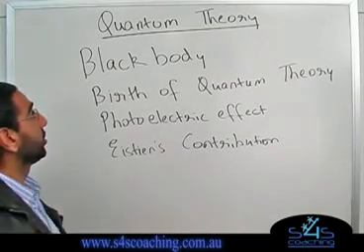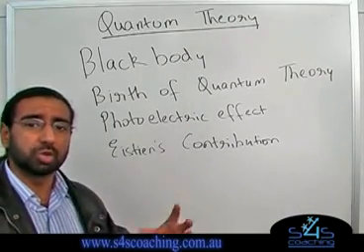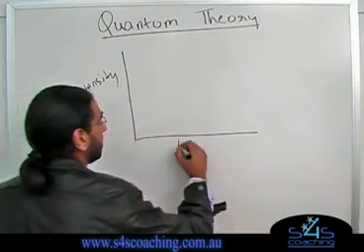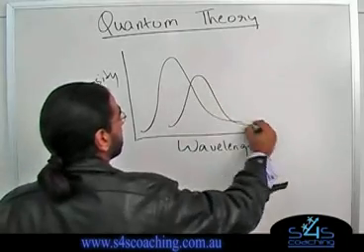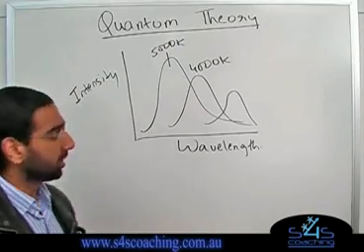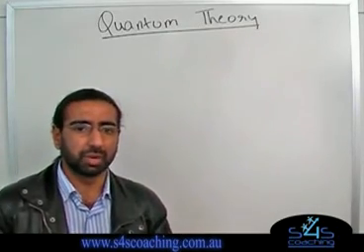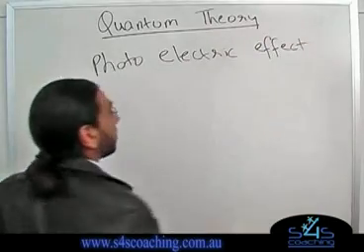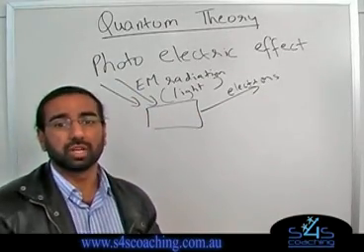Quantum Theory Part 1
Quantum Theory - introduction. Photoelectric effect and Einsteins explanation using Quantum Theory